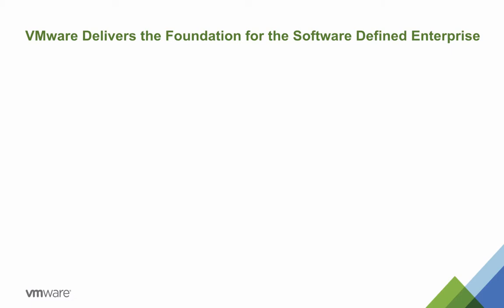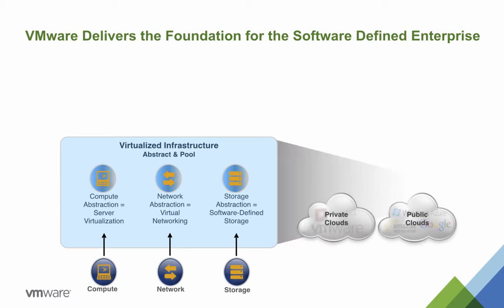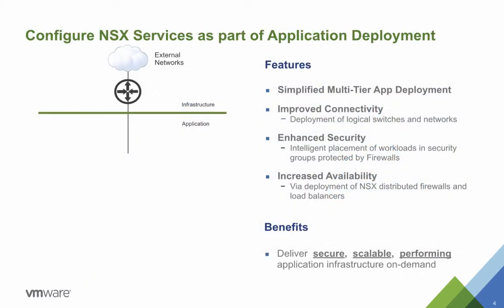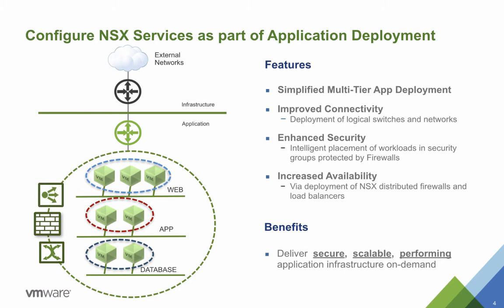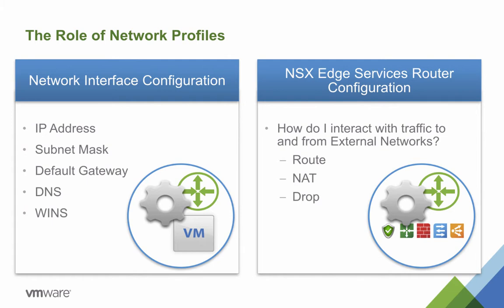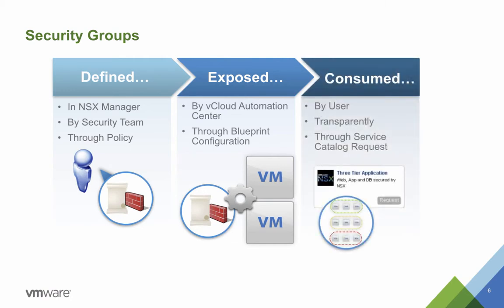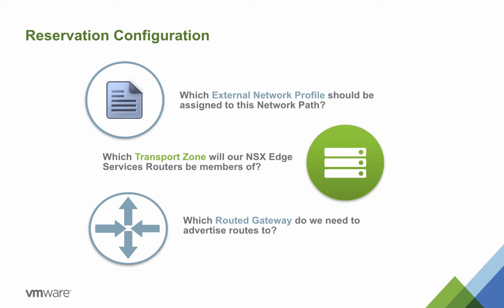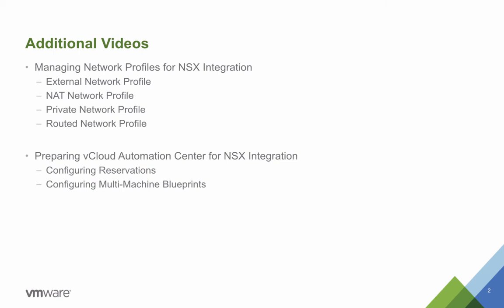vCAC Automated Provisioning with VMware NSX Overview